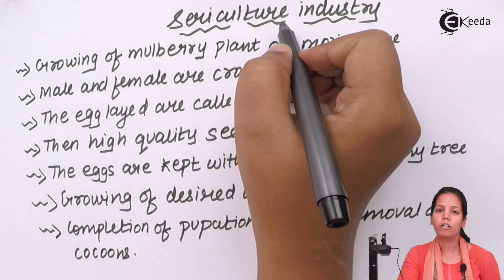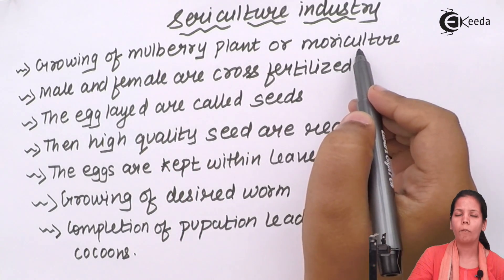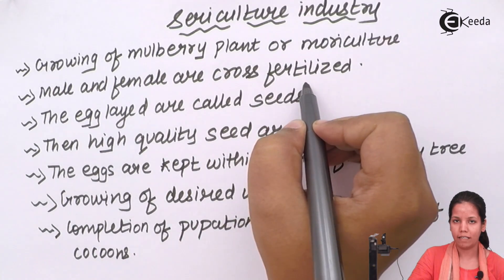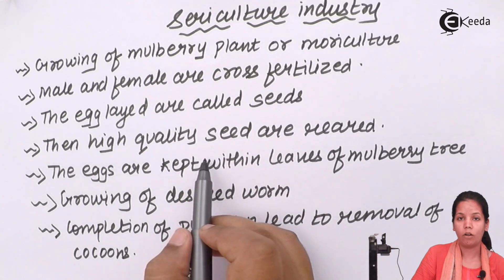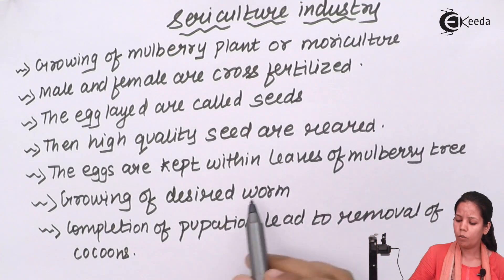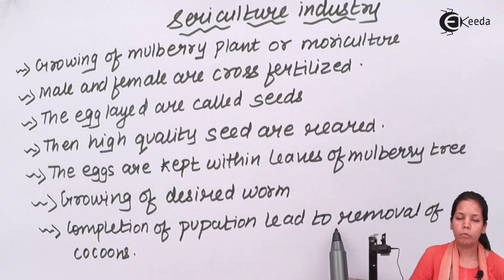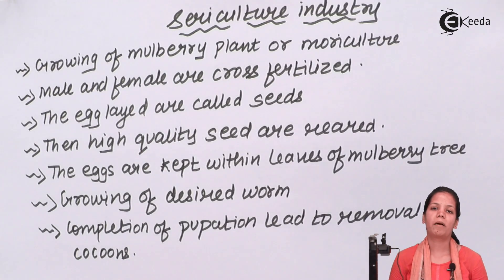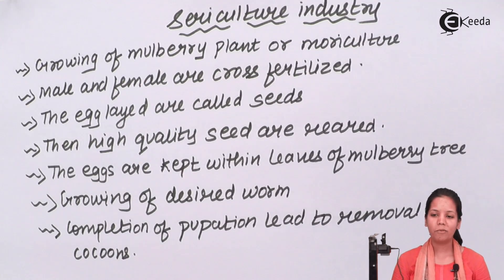Sericulture Industry - Animal Husbandry - Biology Class 12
Sericulture Industry   Video Lecture of Animal Husbandry Chapter from Biology Class 12 Subject for HSC, CBSE & NEET.

Happy Learning : )